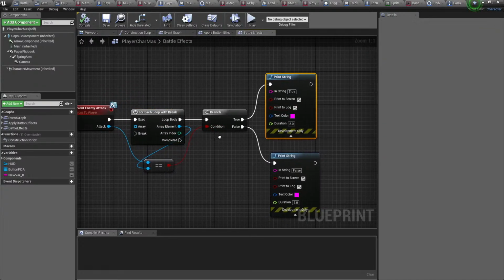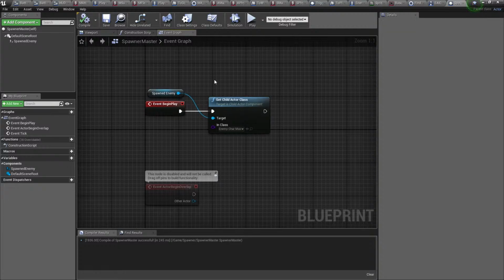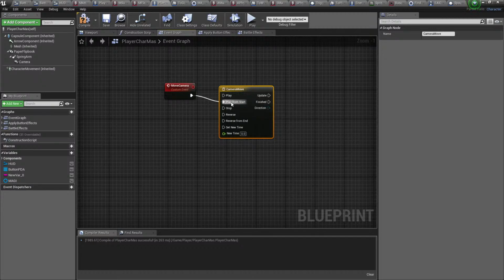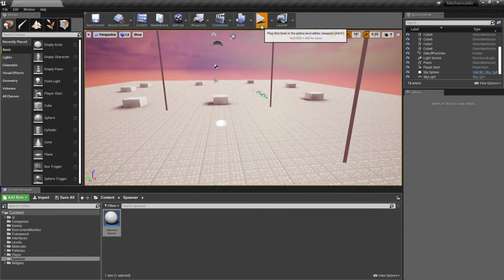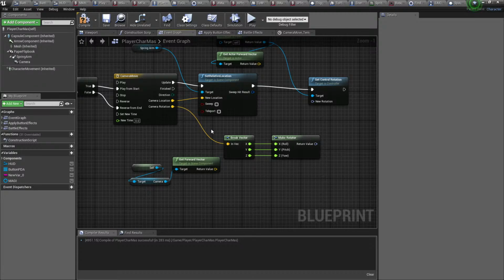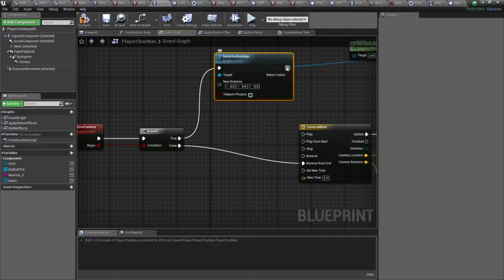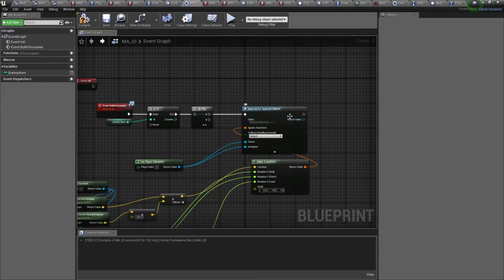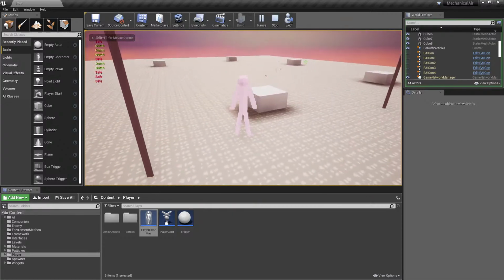Day 02 pt 02 || Pirate Software Game Jam 16 Submission